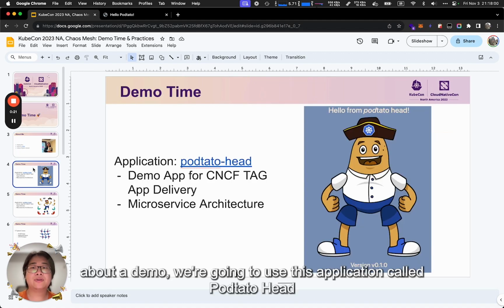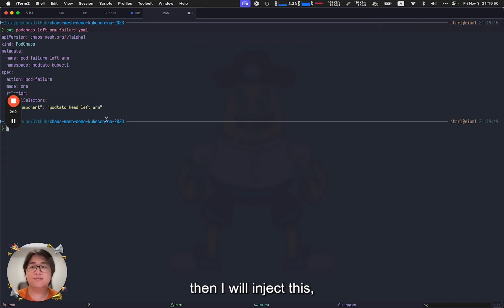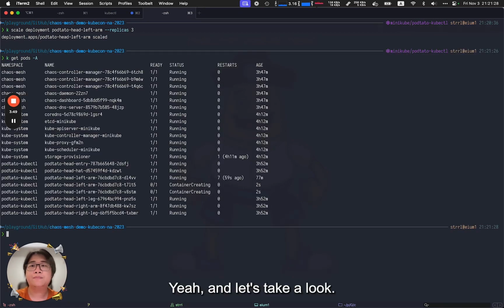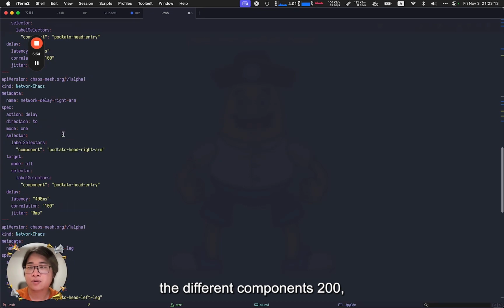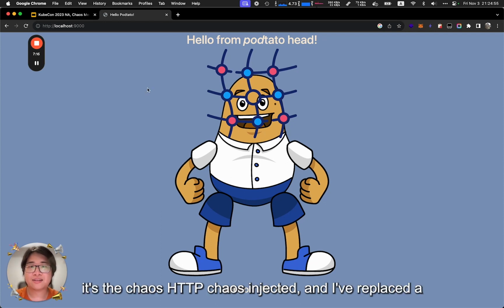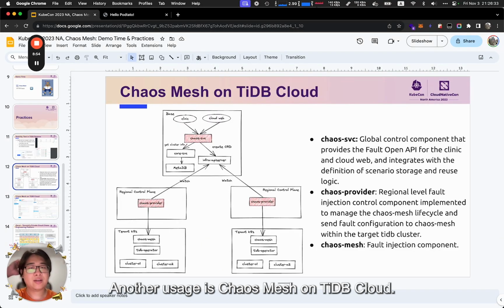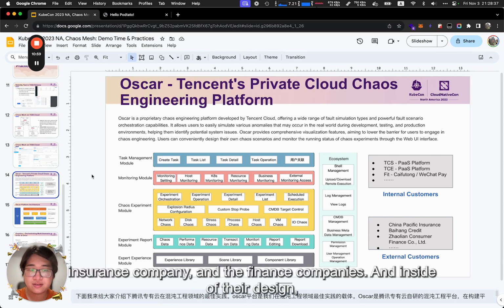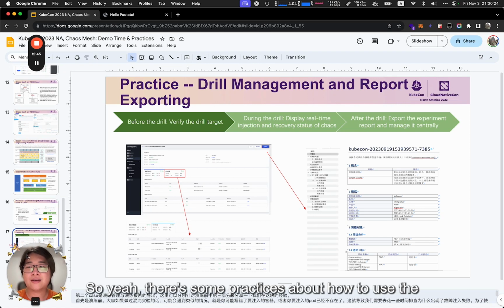KubeCon NA 2023: Chaos Mesh Demos and Practices